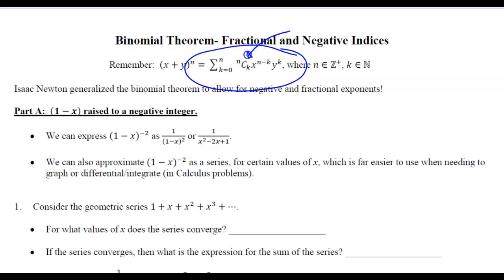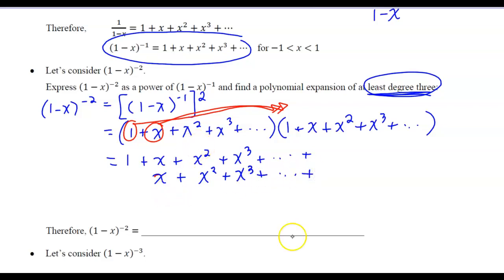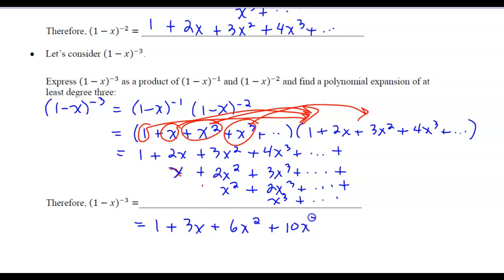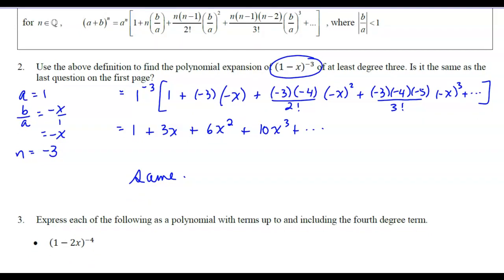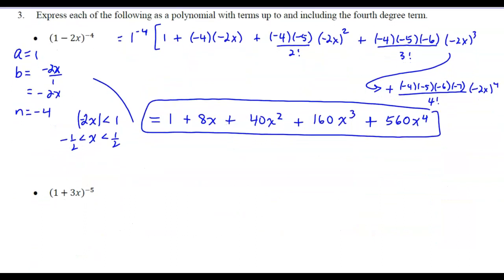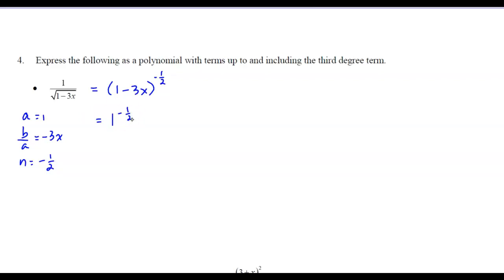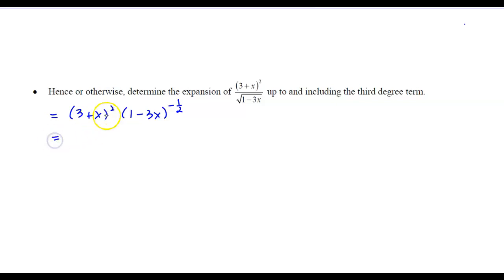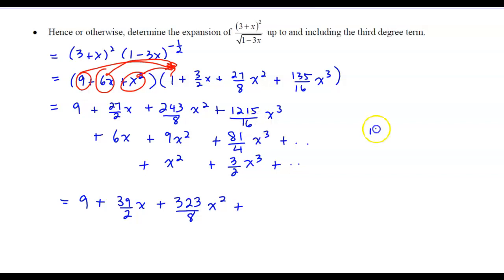6. Binomial Theorem - Rational Indices